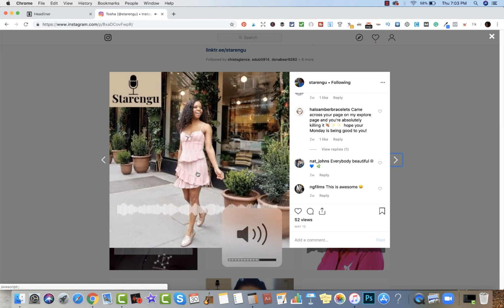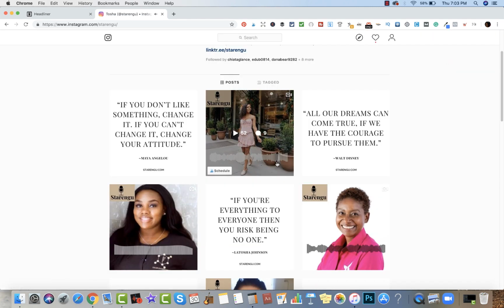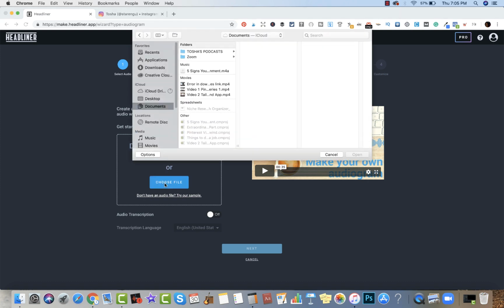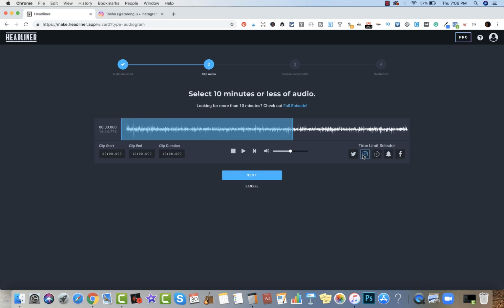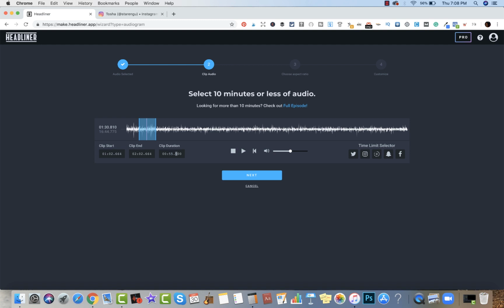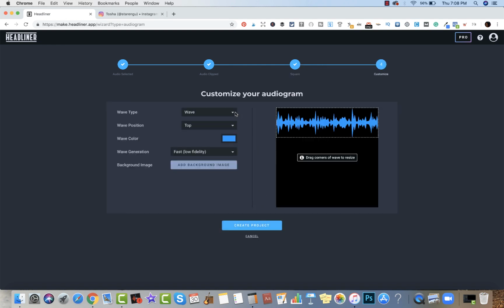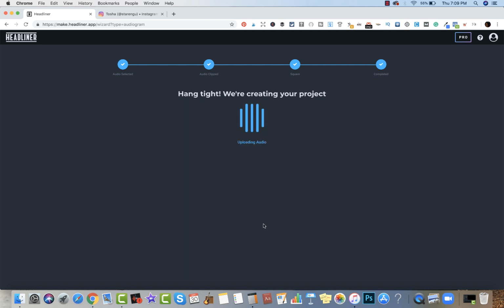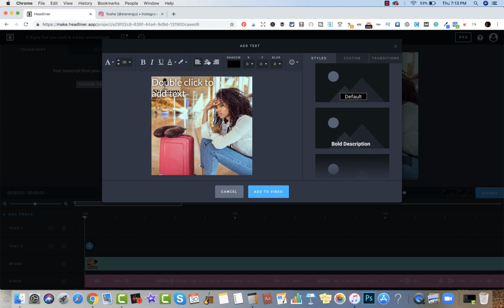How to Create an Audiogram for Your Podcast & Social Media with Headliner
In today's tutorial, you will how to create an audiogram in order to incorporate audio into your social media posts. Audiograms are a great way to gain exposure for your business.

If you enjoyed this tutorial then I'm confident that you will love my podcast.  My side hustle  is helping others to invest in themselves via this channel, podcast and most importantly my online courses.

If you enjoy Starengu’s podcast, please consider becoming a supporter of by donating to help offset the cost of producing this show. :) Be sure to check out Starengu's Ultimate Social Media Content Calendar.

Remember, if you’re everything to everyone then you risk being no one. You never know who you may inspire. See you in the next tutorial!

Be sure to also check out the Hustle in Faith podcast

Grab your copy of Hustle in Faith's Prayer & Gratitude Journal for Men of Faith